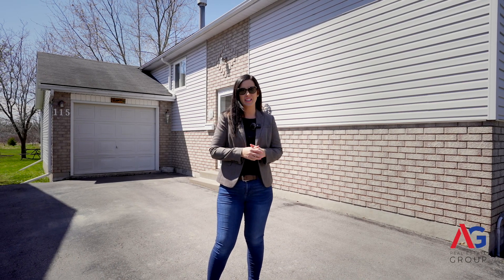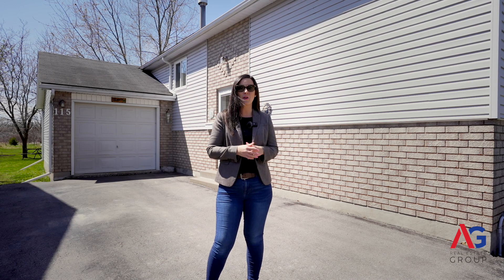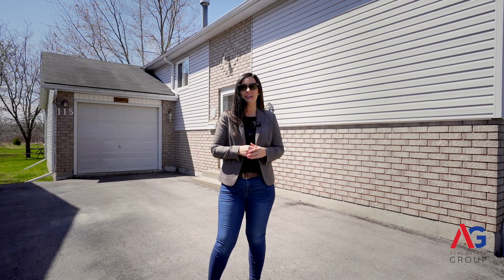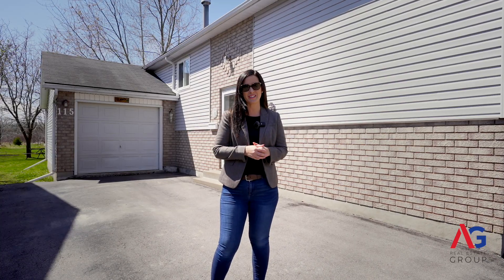115 PEARL ST Street, Deseronto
Welcome to this well-maintained 3-bedroom, 2-bathroom raised ranch bungalow. Located on a family-friendly street and with the advantage of no rear neighbors, for additional privacy. The attached garage adds convenience, providing shelter for your vehicle and additional storage space. Inside, the partially finished basement presents a canvas for customization, with the potential to create two additional bedrooms to accommodate your needs. The finished recreation room is perfect for unwinding or hosting gatherings with friends and family. Step into the updated kitchen, where modern touches enhance both style and functionality. And the best part? All appliances are included, making moving in a breeze. Be sure to take a virtual tour and explore the brochure for more details on this property.